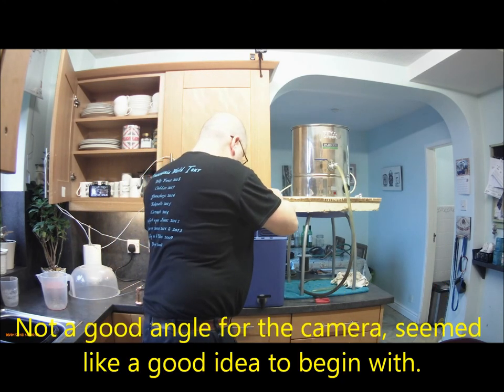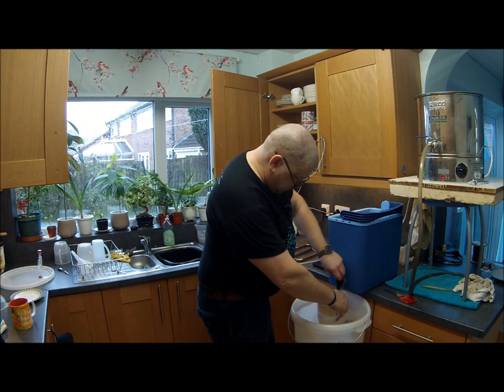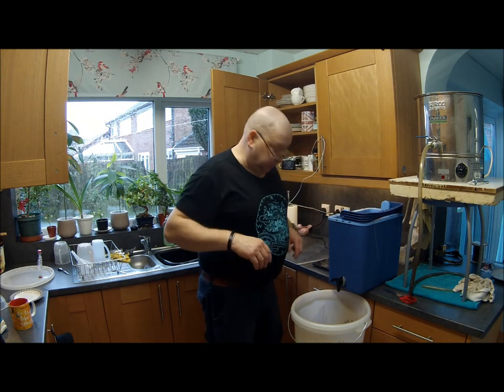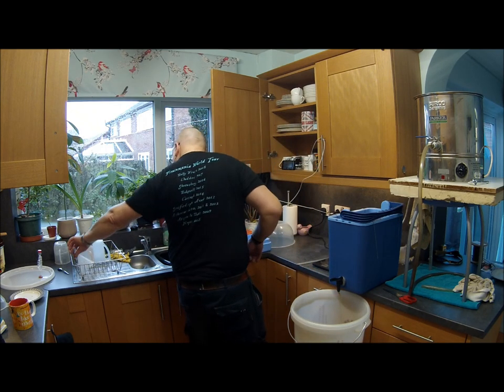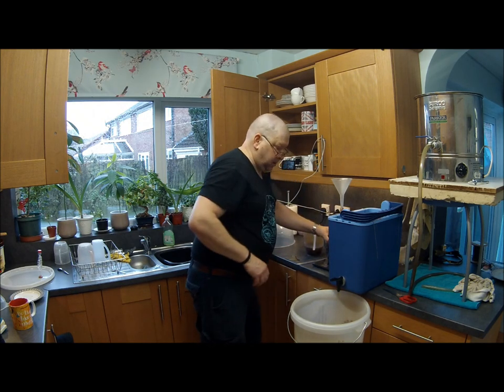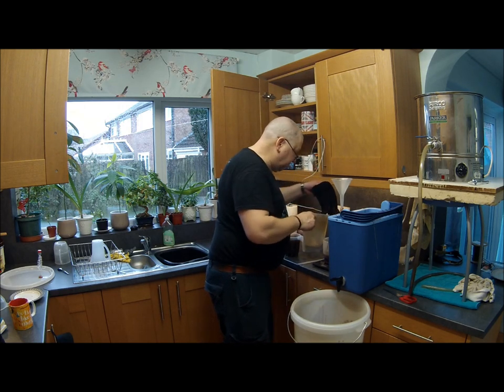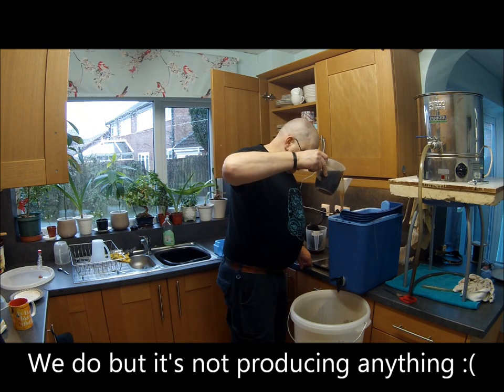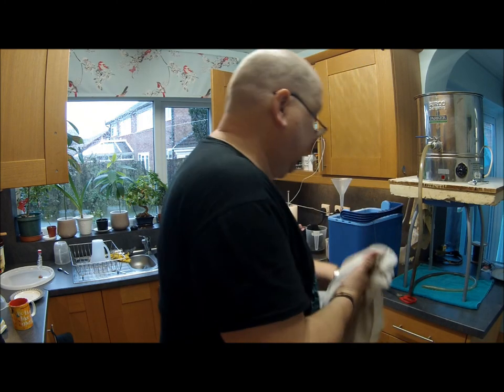Jim Payne's (AKA The Old Farts Brewery) memorial brew day part 2: The Sparge.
The second part of the All grain brew day held in the memory of Jim Payne AKA Old Farts Brewery. I haven't watched as many of Jim's videos as I would like but I am slowly getting round to it. Jim sadly passed away before we got properly acquainted but the video's that I have watched have been entertaining and informative. I highly recommend that you check out his channels:

There is plenty of content but unfortunately the channels will have no further additions for the obvious reason.

Pedigree Recipe:

40g chocolate malt
140g crystal malt
3.5kg pale malt

84C strike water
67C mash 10l for 90 min

2hr boil

start of boil:
30g Fuggles.
26g Goldings.
23g Whitbread Goldings.

Last 30 min of boil:
¼ Vanilla pod (30mm) chopped finely.

Last 15 min of boil:
20g Goldings.
½ protoflock tablet (omitted in this brew, pillock :( )

SG 1.040 @ 18C

Cheers,

Schnuz.